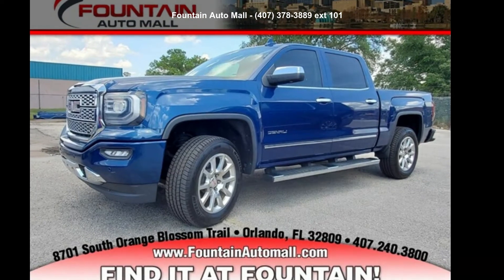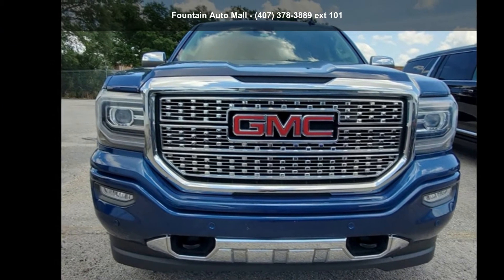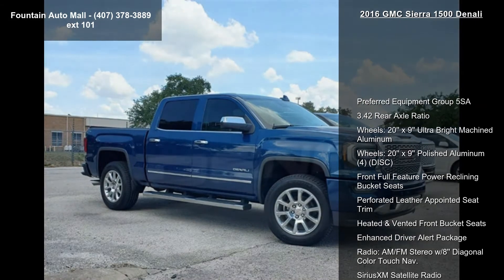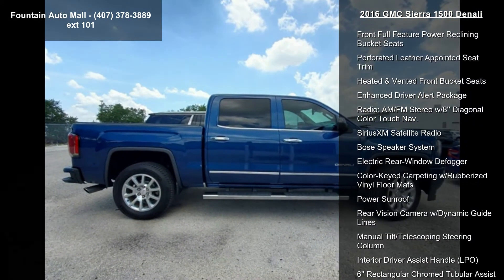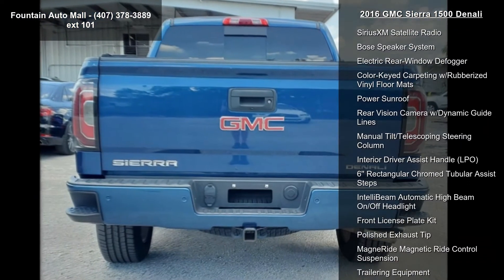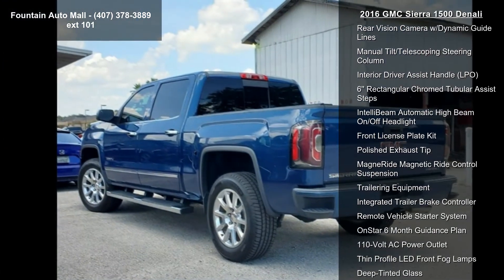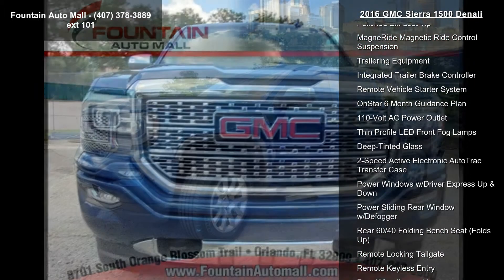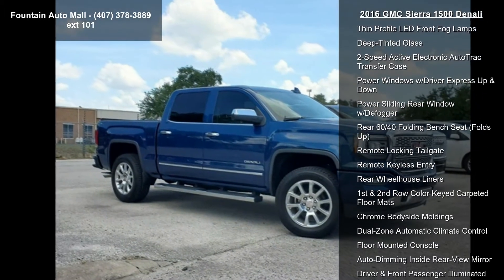2016 GMC Sierra 1500 Denali - Fountain Auto Mall - Orland...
Recent Arrival! Priced below KBB Fair Purchase Price! Clean CARFAX. Odometer is 19902 miles below market average!

Awards:
  * 2016 KBB.com Brand Image Awards